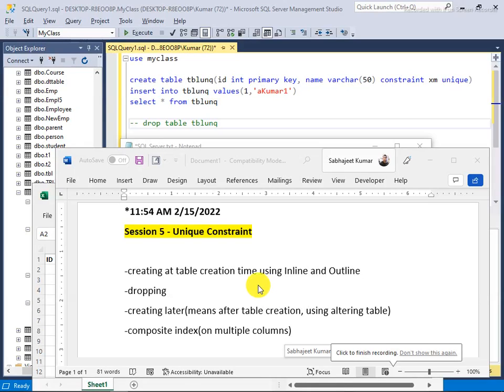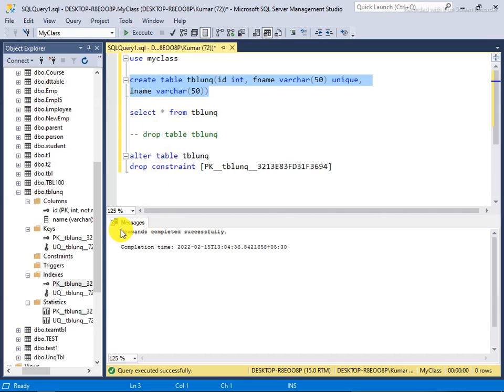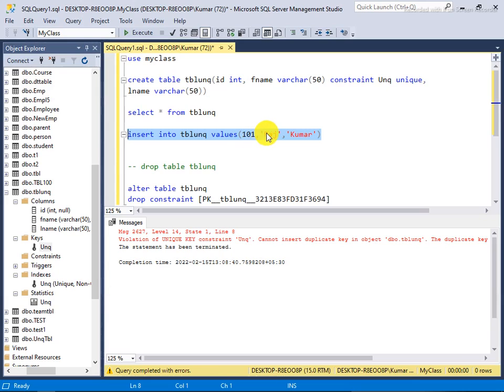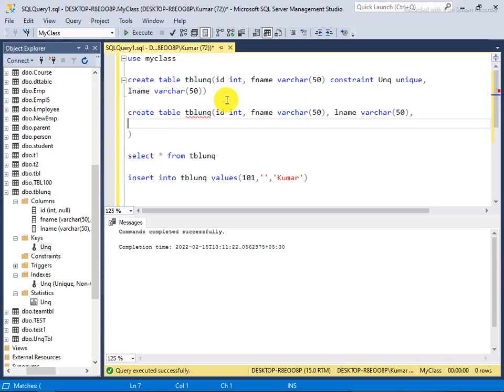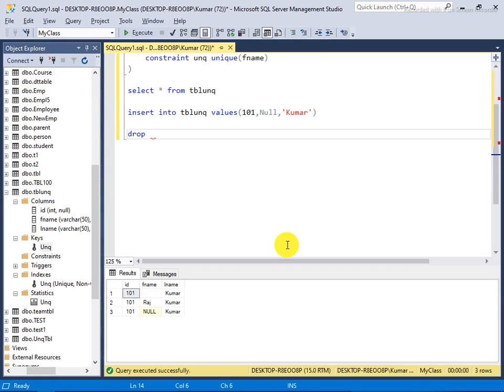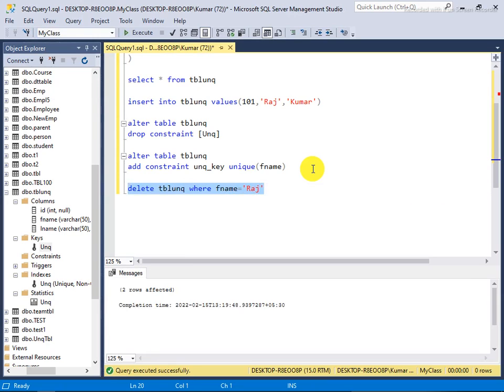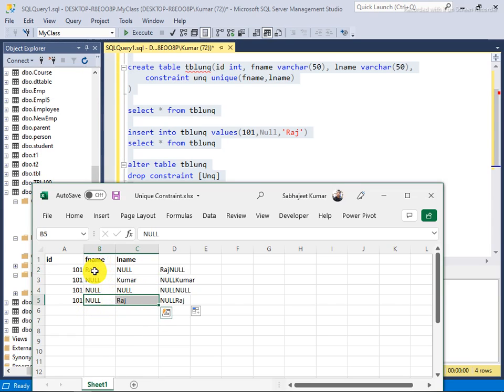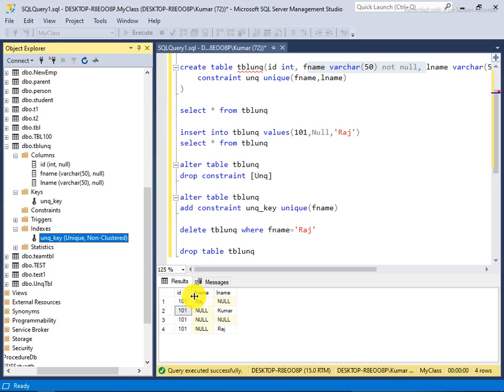SQL Server Unique Constraint advanced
In this session we've deeply seen Unique Constraint same as below point
-creating at table creation time using Inline and Outline
-dropping
-creating later(means after table creation, using altering table)
-composite index(on multiple columns)
--You can ask your query or confusion in the Comments, I'll definately reply or make a video lecture.